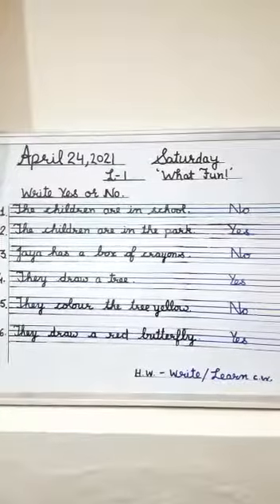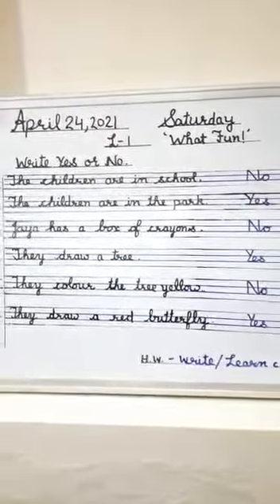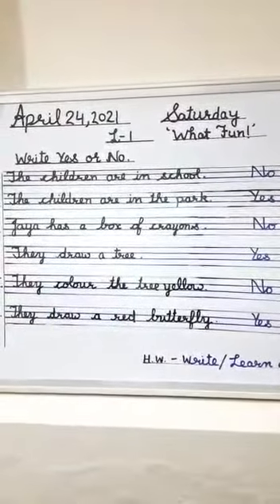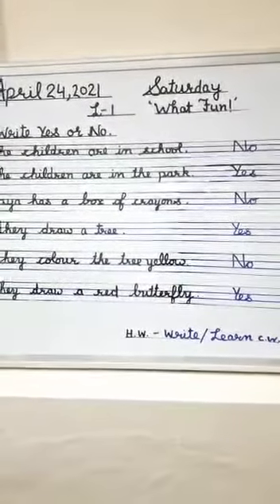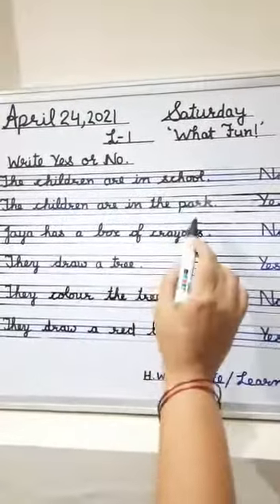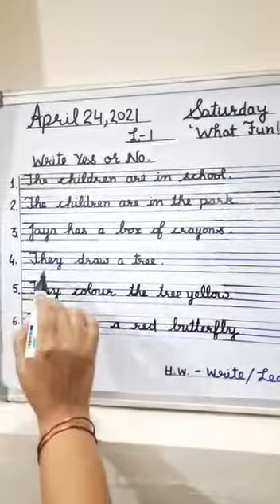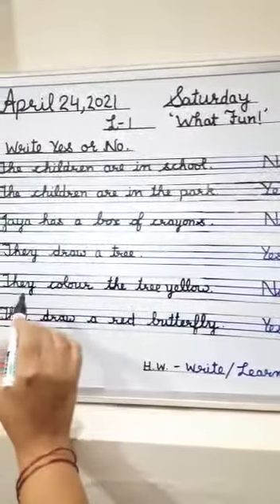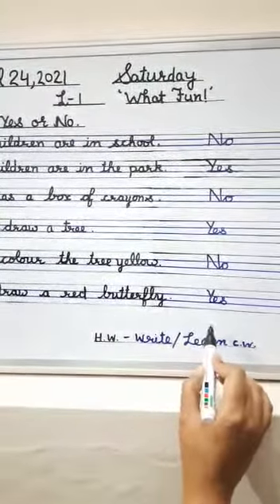Grade -1|| Lesson-1'What Fun!' Exercise (Yes/No)By Pramila Sharma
Video from Pramila Sharma